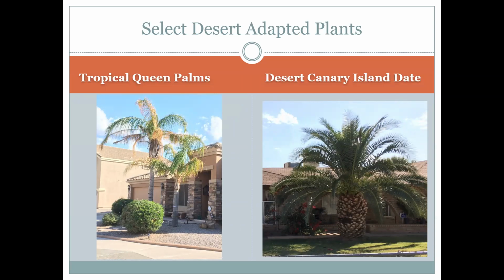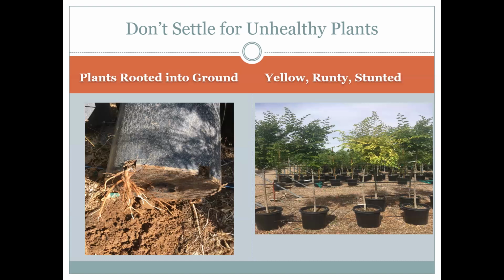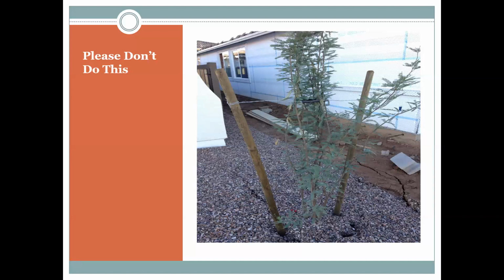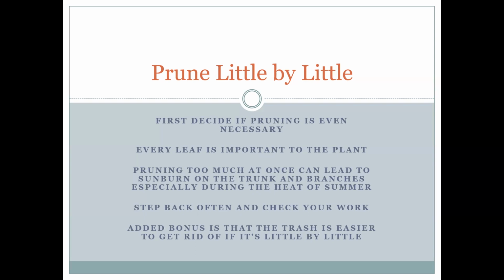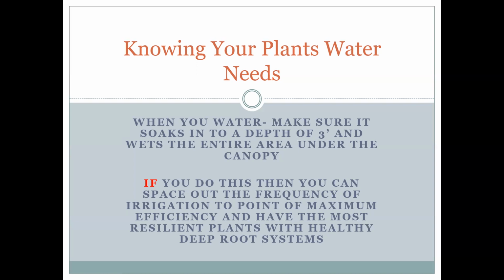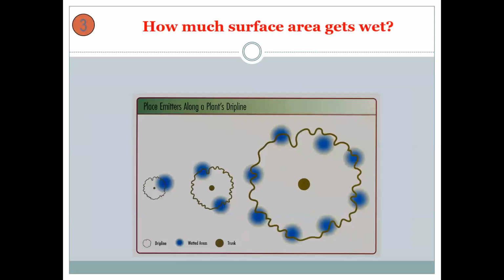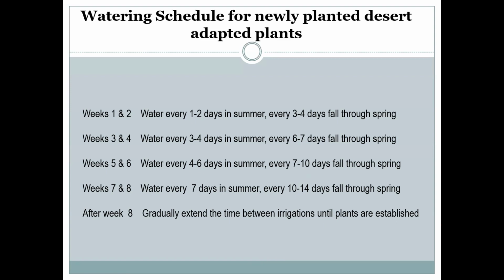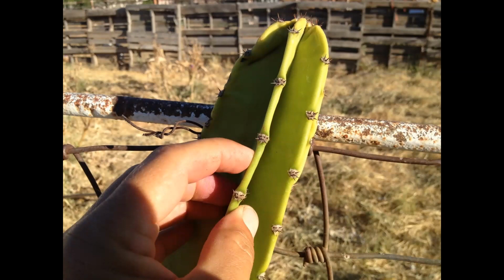Resilient Landscapes for Drought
Prepare and maintain your yard for drought resilience. Learn the strategies of how your landscape can thrive on minimal water.